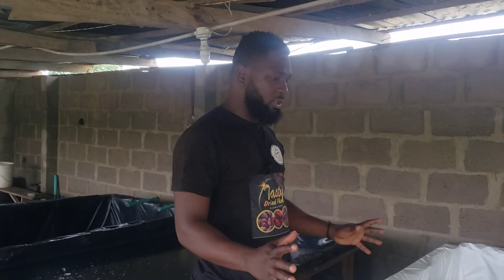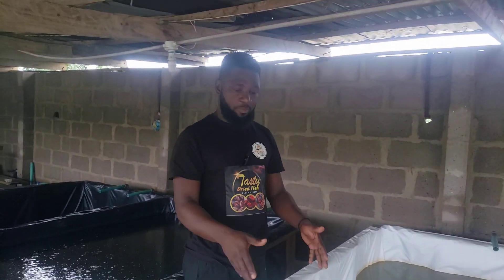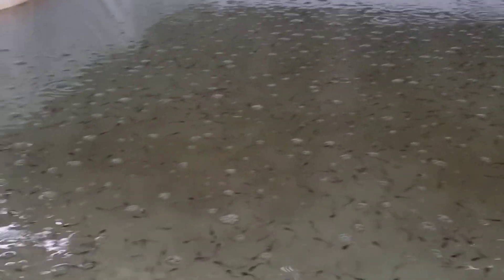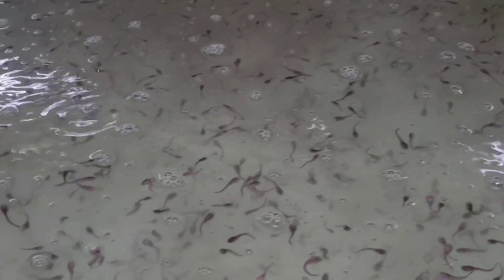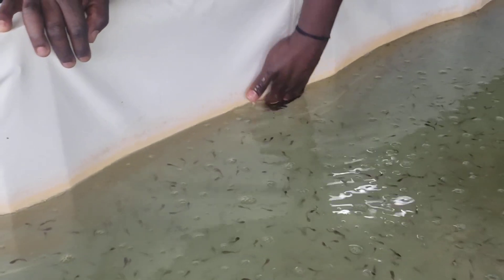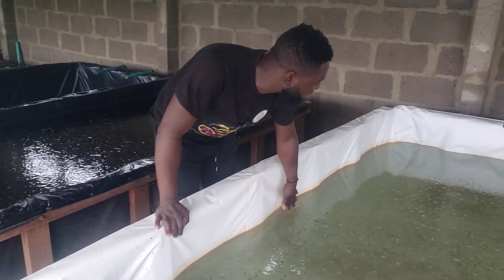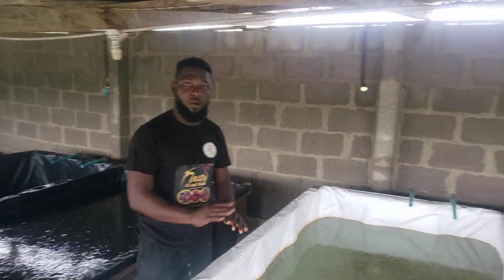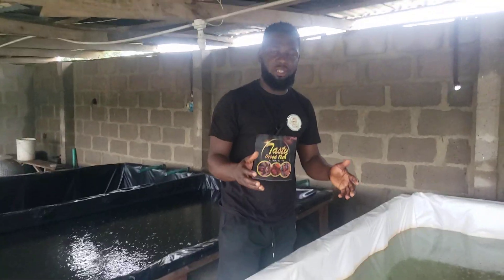How to manage oxygen depletion in catfish hatchery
The video help you identify oxygen depletion in catfish hatchery and how to manage it.